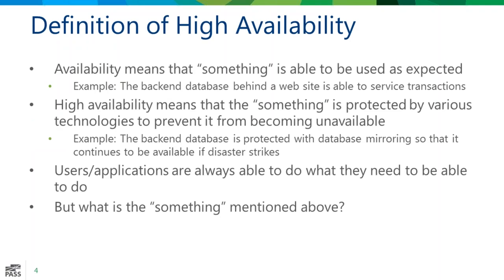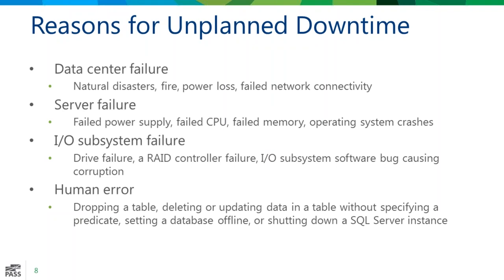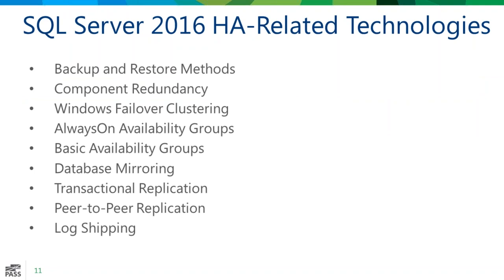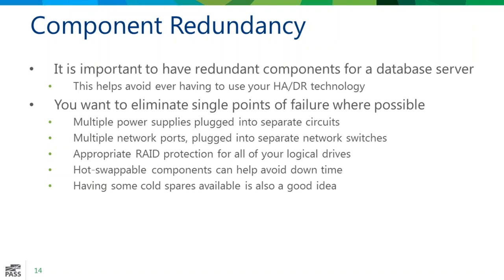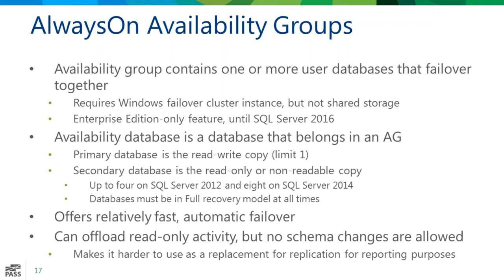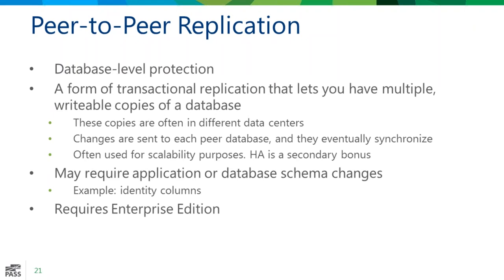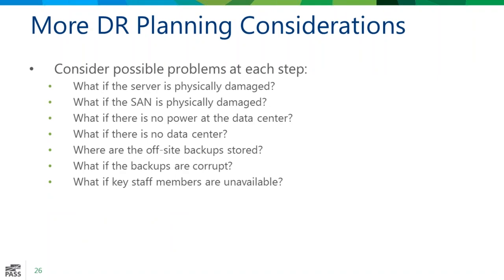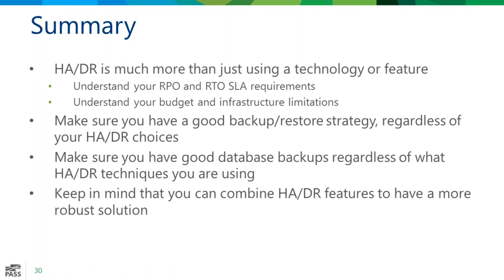High Availability Disaster Recovery 101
How do you design a SQL Server 2014 infrastructure in order to meet specific Recovery Time Objective (RTO) and Recovery Point Objective (RPO) service levels? There are many aspects to consider, from technology choices and licensing, to policies and procedures. This session outlines and compares the various HA/DR technologies available in SQL Server 2014, showing how you can combine them to design and build a solution to help meet your HA/DR goals. It also covers how to come up with the necessary policies to make the technology actually work in your situation.

Glenn is a Microsoft SQL Server MVP and a Principal Consultant with SQLskills. He has worked as a SQL Server professional for many years in a variety of roles, including stints with NewsGator and Avalara. His expertise includes DMVs, high availability, hardware selection and configuration, and performance tuning. He is also an Adjunct Faculty member at University College – University of Denver, where has been teaching since 2000. Glenn is heavily involved in the SQL Server community, and is a frequent speaker at user groups, SQL Saturdays, SQLintersection, and the PASS Community Summit. He is the author of the book SQL Server Hardware, and he wrote chapters for SQL Server MVP Deep Dives and SQL Server MVP Deep Dives Volume 2 books.